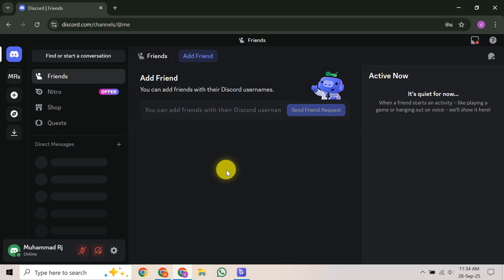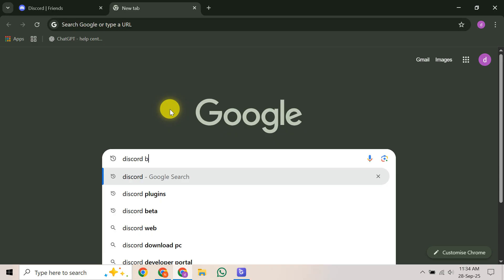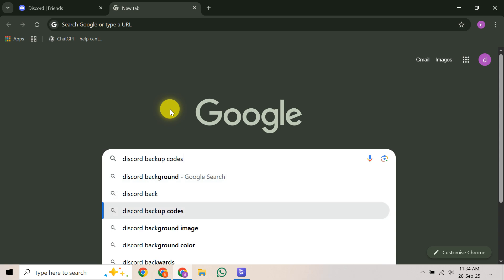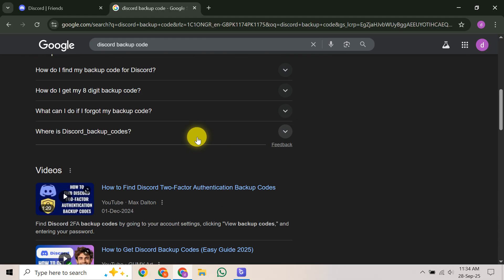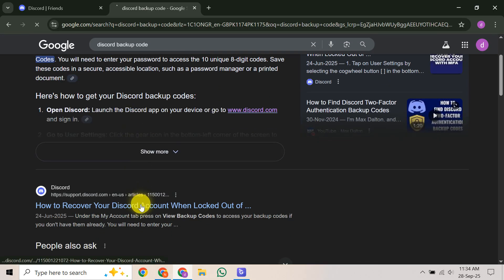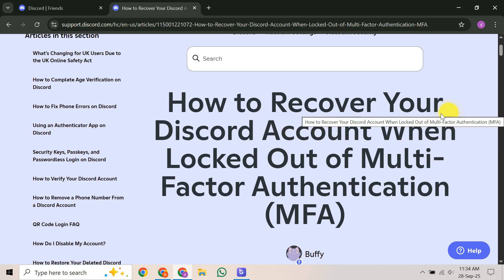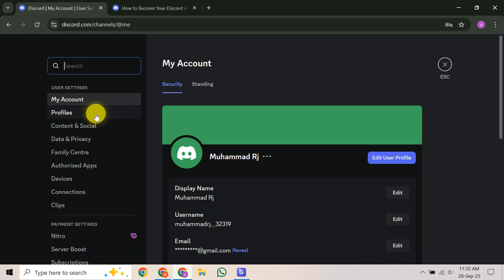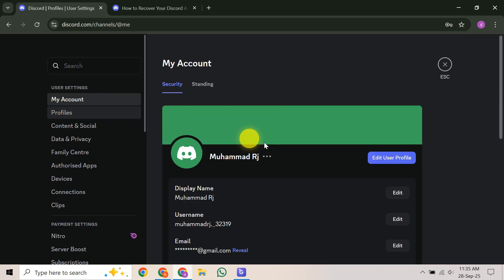How To Find Discord Backup Codes Txt File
Looking for How To Find Discord Backup Codes Txt File? In this video, we'll guide you through the essential steps to locate those crucial Discord backup codes, especially when you're locked out due to Multi-Factor Authentication (MFA) issues. Losing access to your Discord account can be incredibly frustrating, but often, the solution, such as finding Discord backup codes, is closer than you think. We start by pinpointing the most common place to find your discord_backup_codes.txt file: your system’s default Downloads folder. This is usually the first stop for anyone trying to recover their account. If it’s not immediately there, we’ll show you how to perform a comprehensive system-wide search on your computer for the exact discord_backup_codes.txt filename, utilizing your operating system's built-in search functions on Windows or macOS. Additionally, we'll suggest checking your device's photo gallery or screenshots folder, as Discord sometimes offers to save them as an image. For those who are still logged into Discord on another device or browser, we walk you through the simple process to view or re-download your backup codes directly from your User Settings under the 'My Account' section. This method offers a quick way to get discord account access back if you have partial access. We emphasize the critical importance of keeping these codes safe, as Discord's policy prevents them from removing MFA or generating new codes if all other recovery methods fail. This tutorial is designed to help you efficiently find your Discord backup codes and regain control of your account. Don't let account lockout keep you from your communities; follow these steps to secure your Discord login. Remember these steps to find discord backup codes and prevent future access issues.